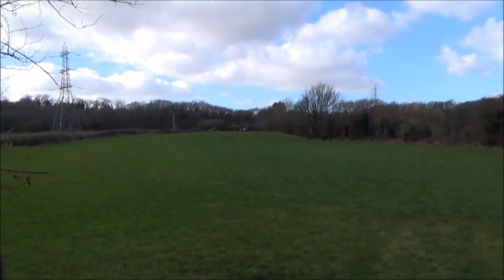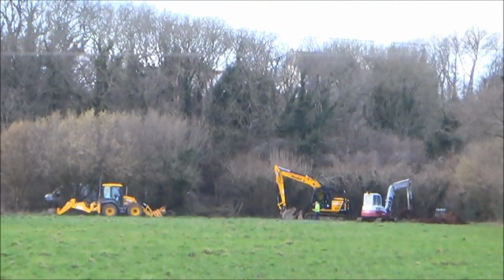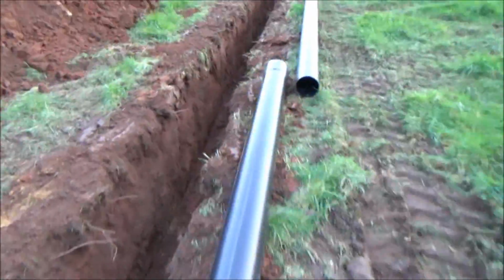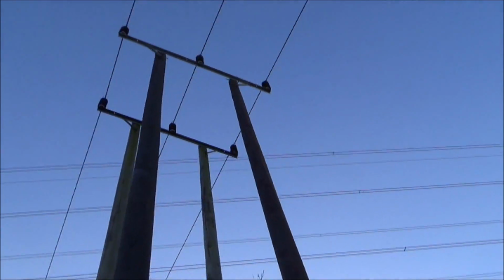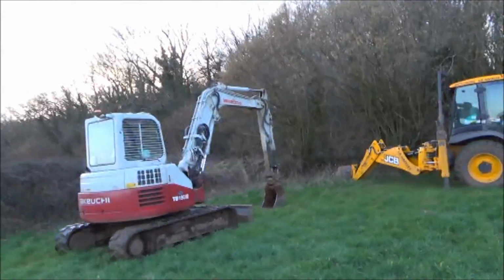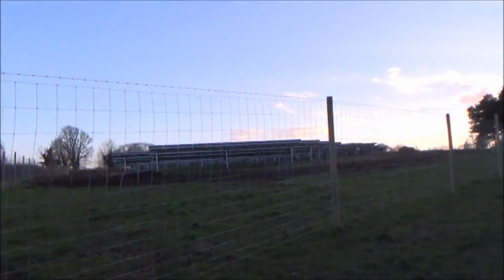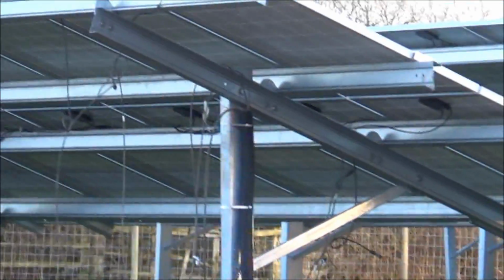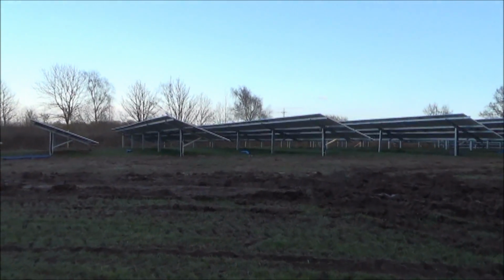Building a solar farm in Gloucestershire. Part 4